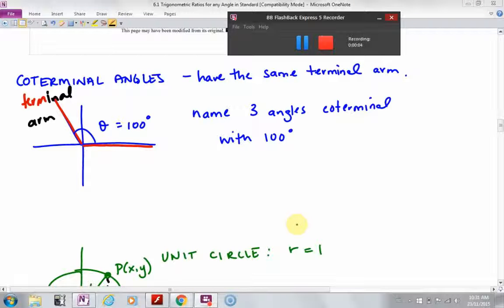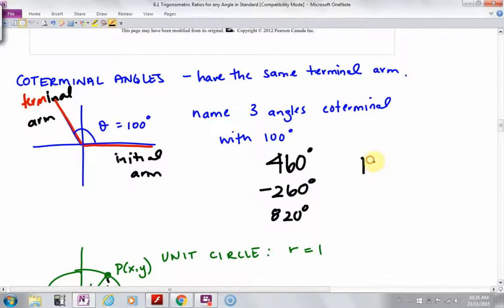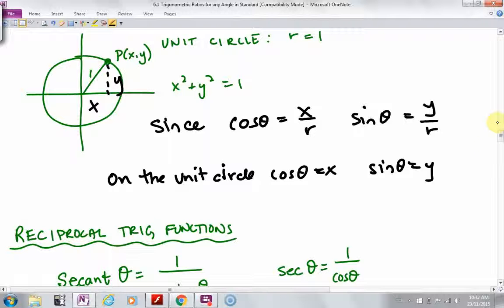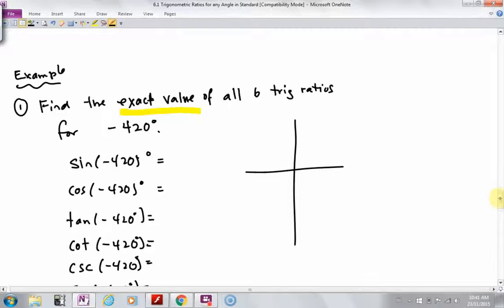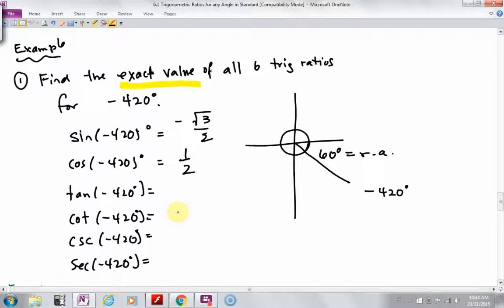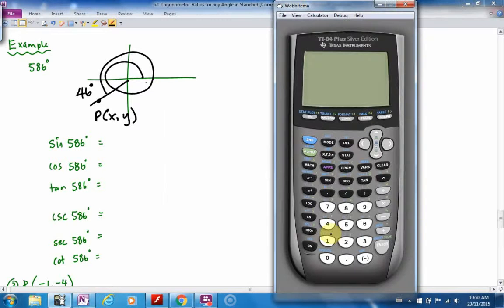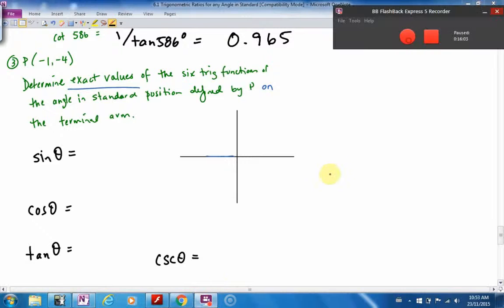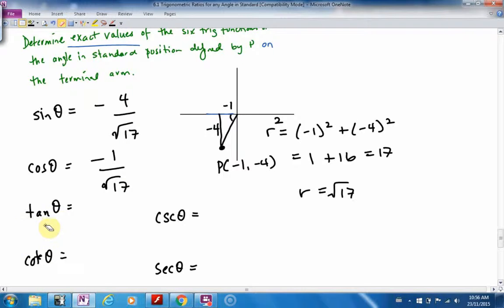Angles in standard position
Investments, loans, and Richter scale